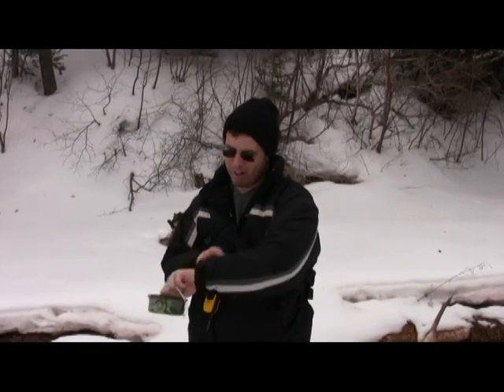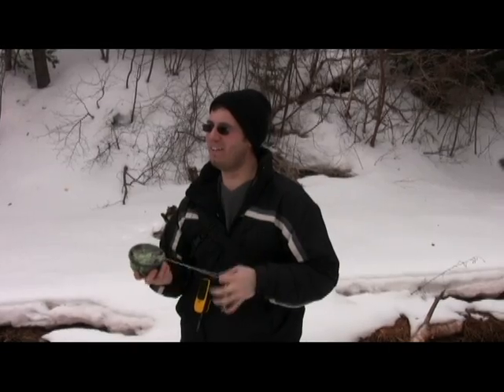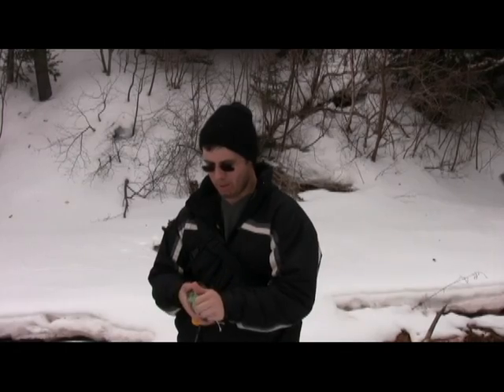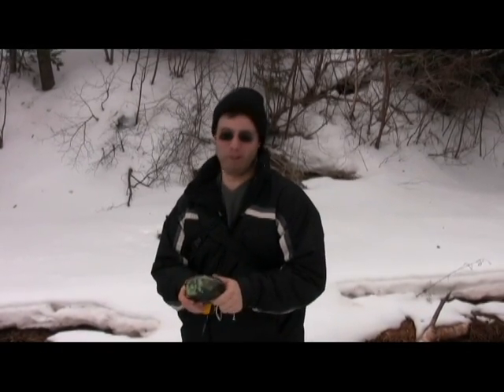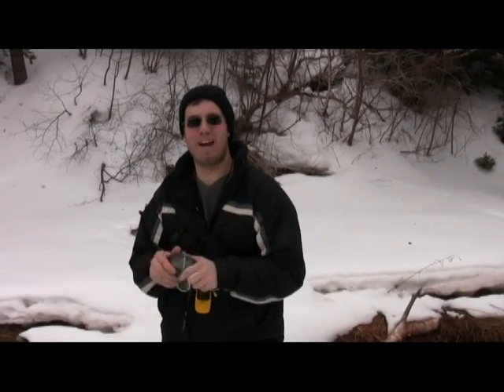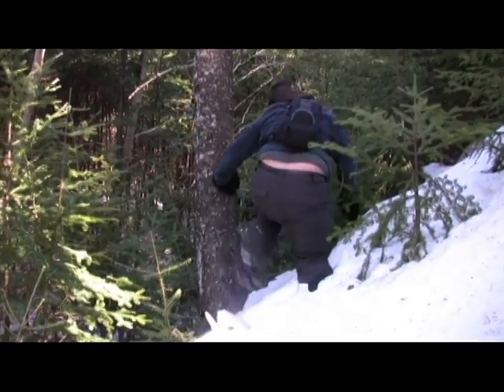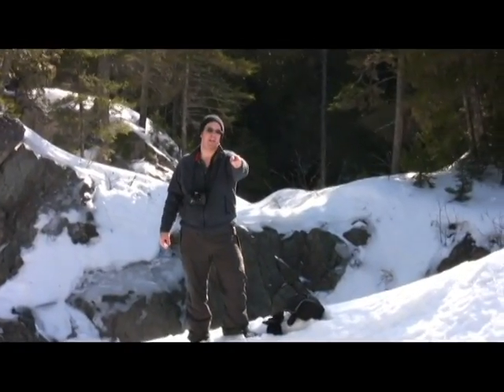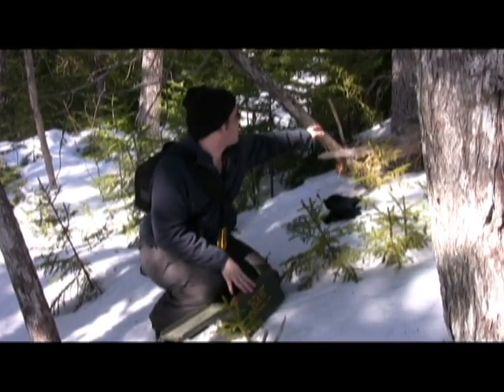Escaperr and Cc1473 - #1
Geocaching in Atlantic Canada..

Caches in the video :
Huntley River - Spring Escape #8 (GC1NHAR)
The big fella of the river  Lepreau Falls (GCK4AA)
Inescapable Falls #1 (GC1NRJD)

DNF!